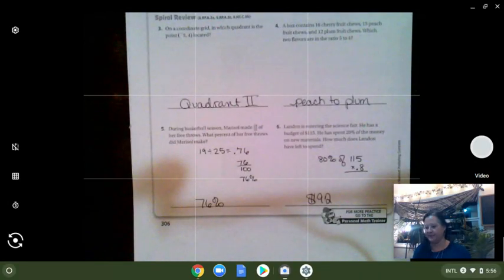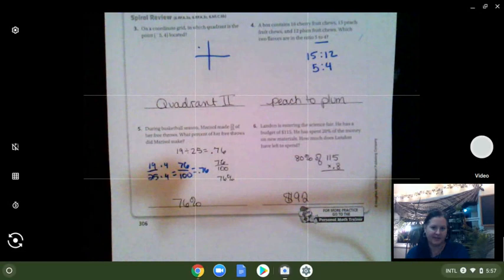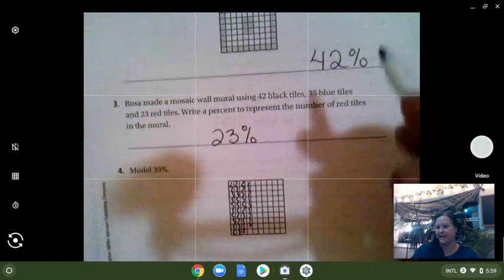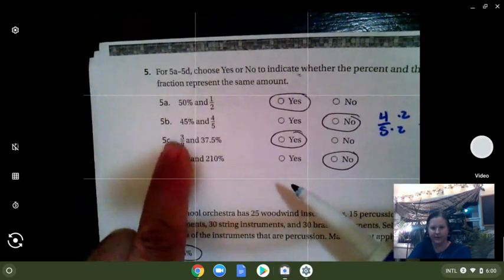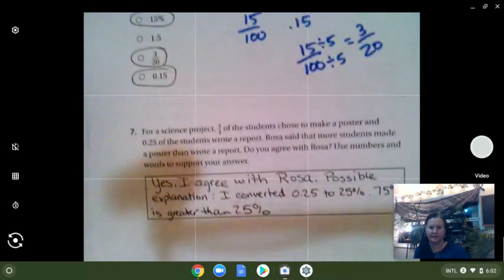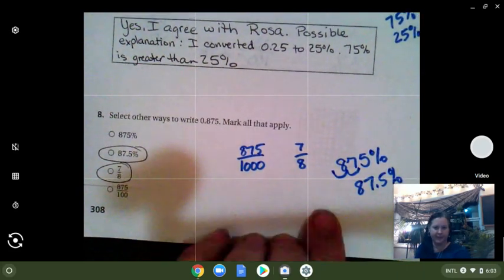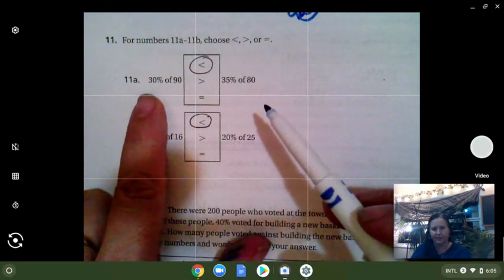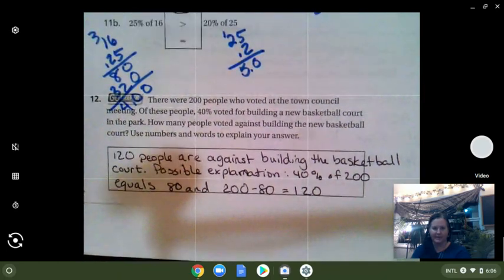Ch 5 Study Guide Part 1